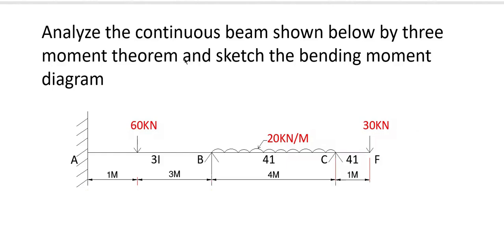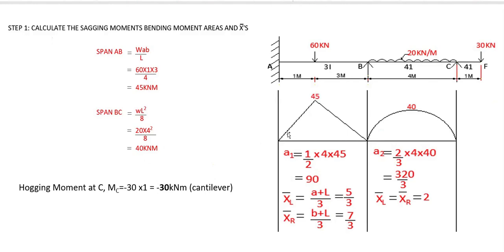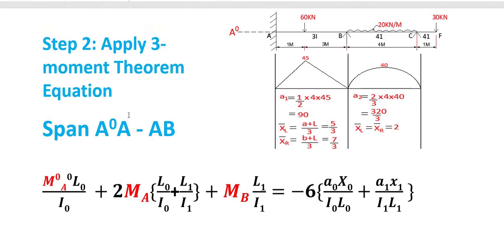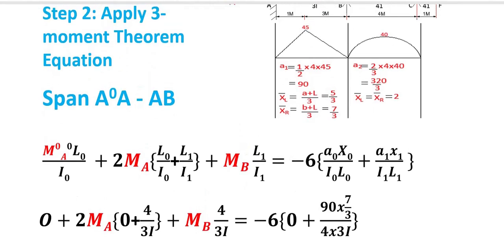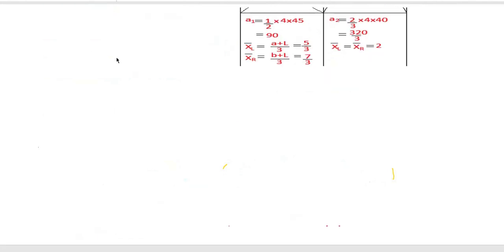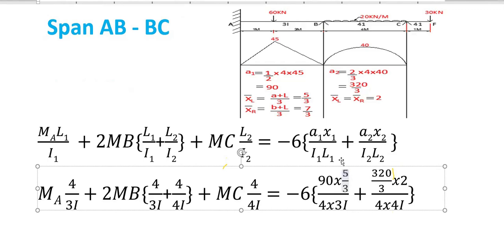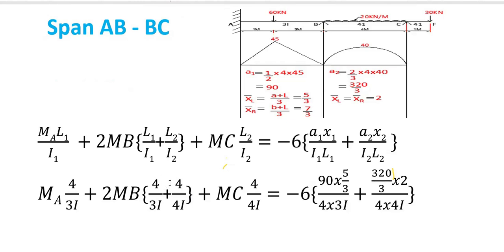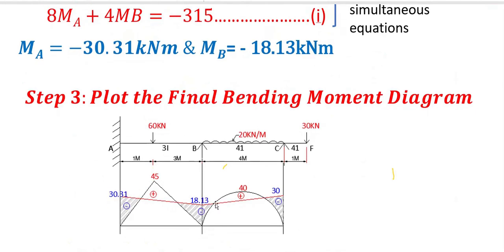Example 5 of 20 Three Moment Theorem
Description:
In this video, we explore the application of the Three Moment Theorem, also known as Clapeyron’s Theorem, to a beam consisting of a fixed span and a cantilever. This structural analysis method is essential in determining the moments at supports for continuous beams.

We begin by breaking down the concept of the three moment equation, then move step-by-step through a worked example involving mixed support conditions—including a cantilevered end. Whether you're a student or a practicing engineer, this tutorial provides clarity and practical insight into one of the most powerful tools in beam analysis.

🔧 What you'll learn:

Fundamentals of the Three Moment Theorem

Application to beams with varying support conditions

Calculating moments at supports

Real-world interpretation of results

🧠 Ideal for:
Civil Engineering students, Structural Analysis learners, and anyone preparing for exams or looking to strengthen their grasp of continuous beam theory.